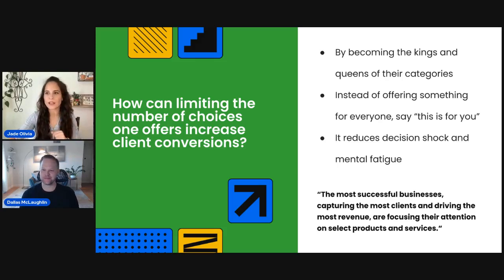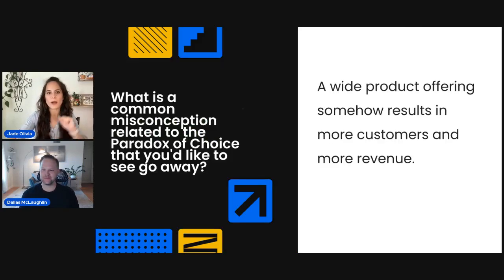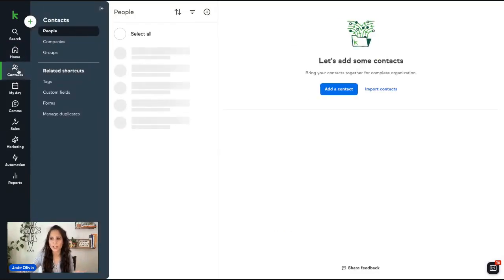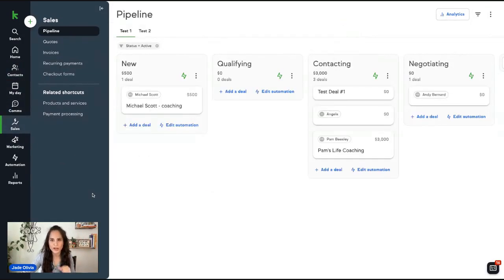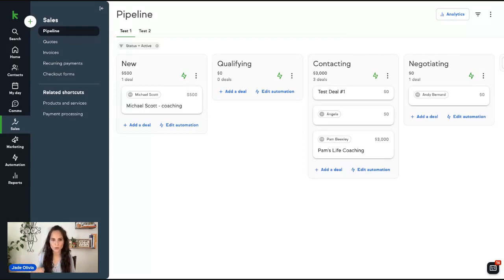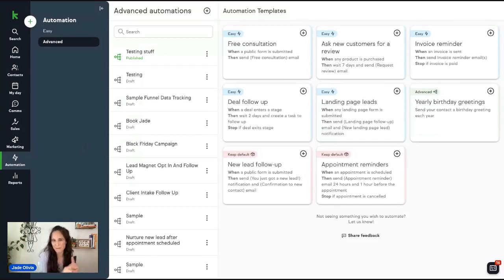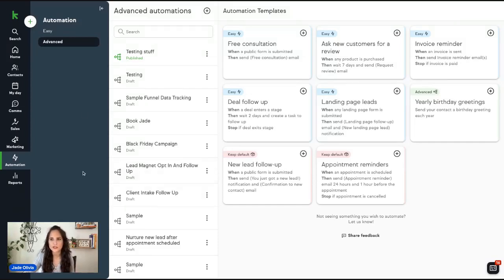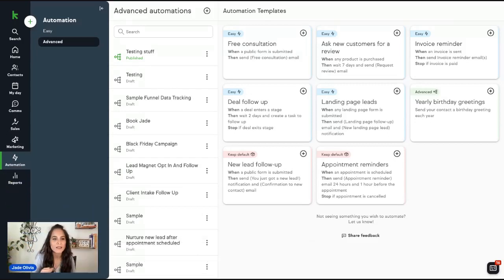Level Up with Keap: How limiting choices can increase client conversion